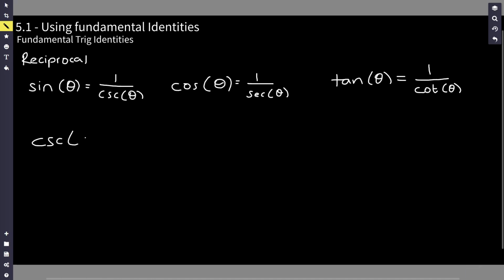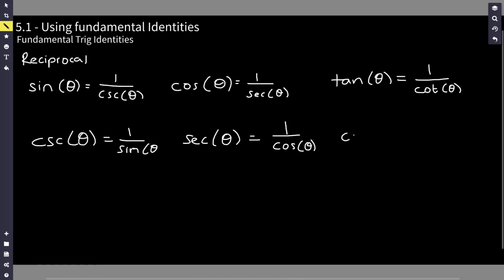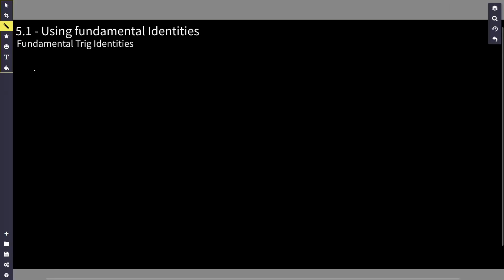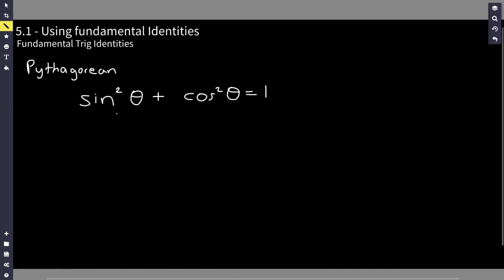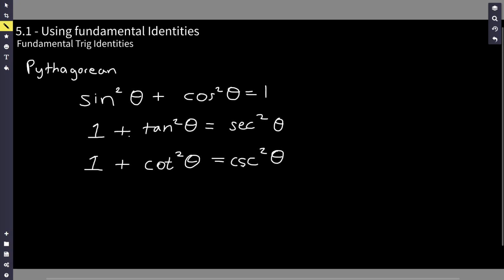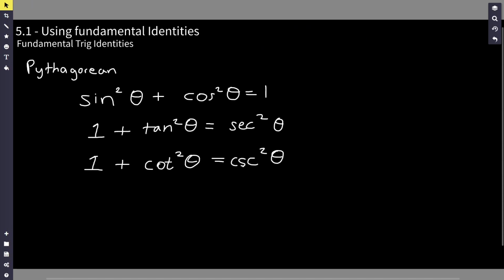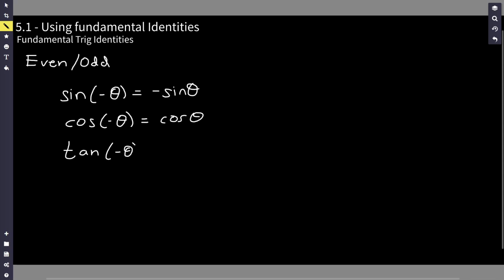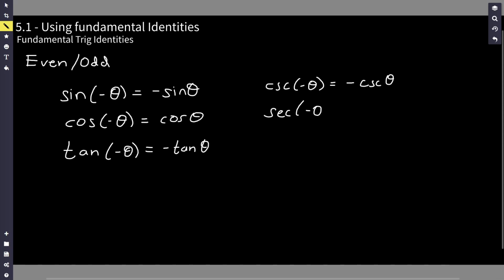5.1 HPC (Honors Precalculus) | Trigonometric Identities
In this video I go over the Trig Identities needed in order to solve problems later on in Unit 5. I will post me going over examples in the next video. Thanks and have a great day!